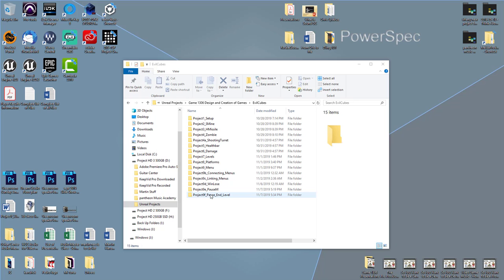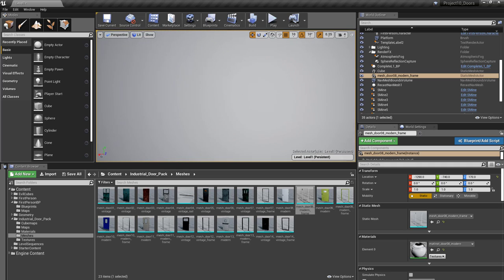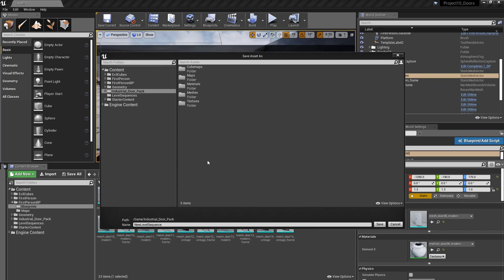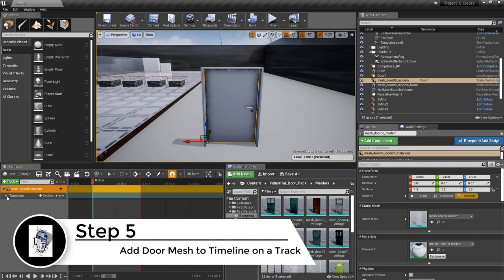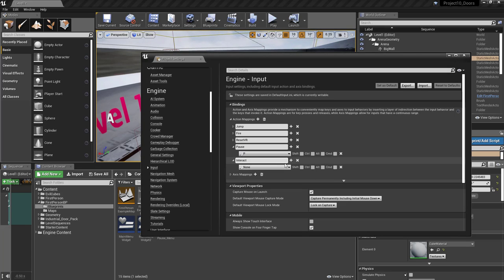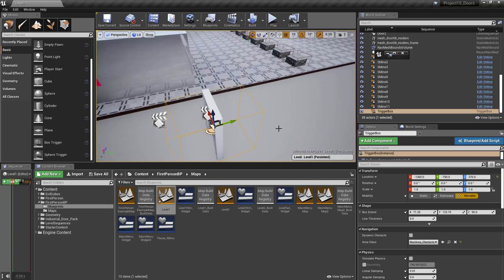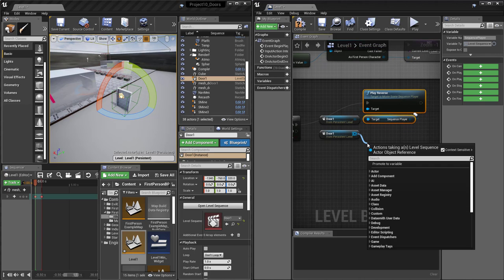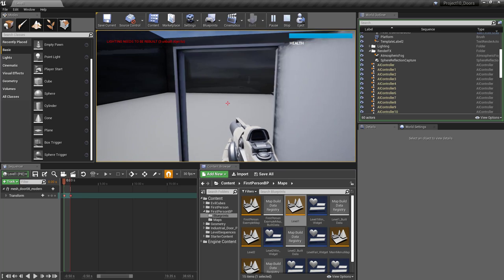Unreal Engine 4 - T10 - Open Close Doors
The tutorial covers how to create an open and closing door. We use a short level sequence to create the animation and then enable a keyboard key to open and close the door.